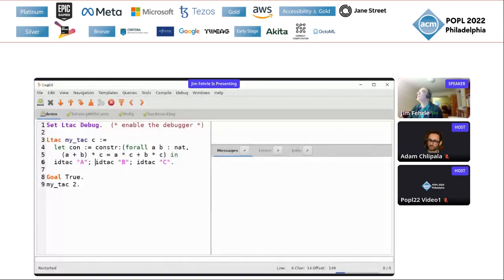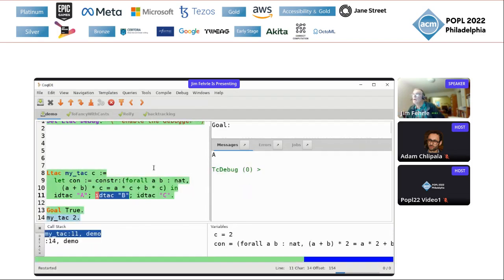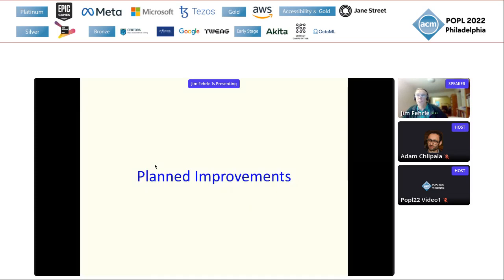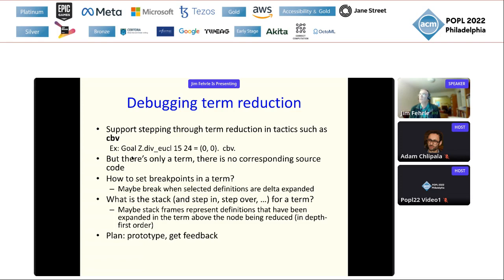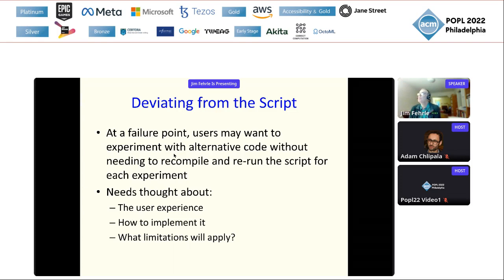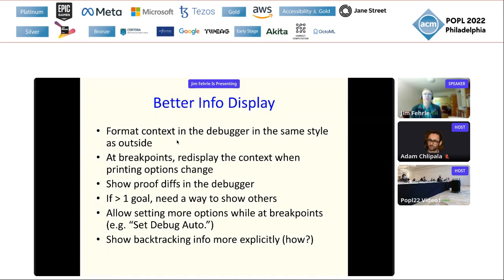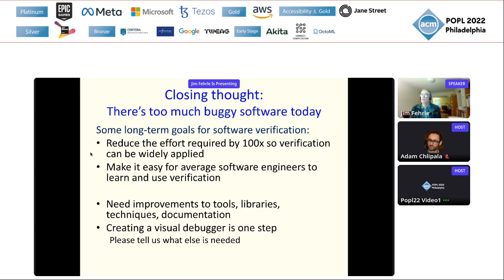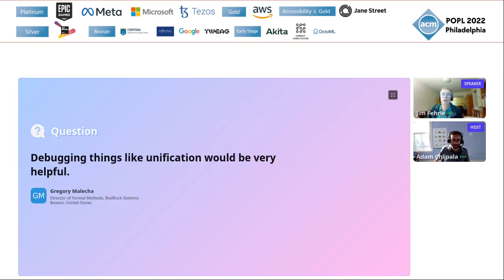[CoqPL'22] A Visual Ltac Debugger in CoqIDE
The existing command-line Ltac debugger in coqtop provides very limited functionality. A visual debugger is much easier to use and more appropriate for the larger projects undertaken today. This paper describes a visual Ltac debugger added to CoqIDE in Coq 8.15. Most of the Coq changes made to implement the debugger should be readily reusable by other IDEs.